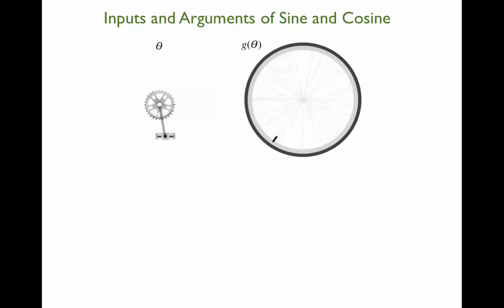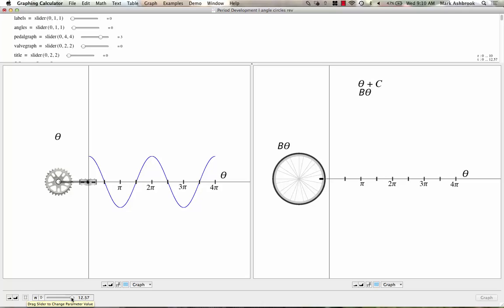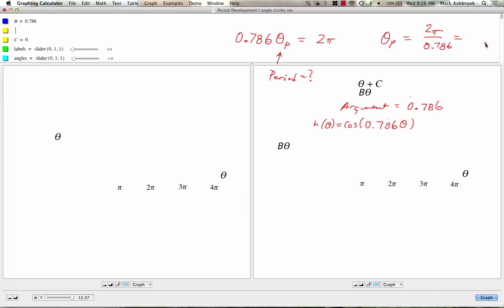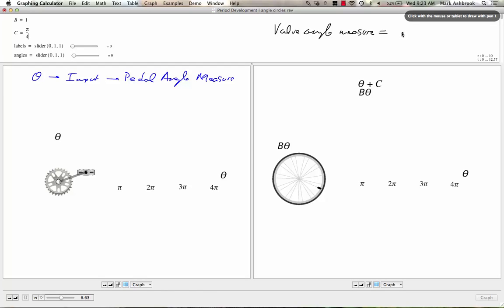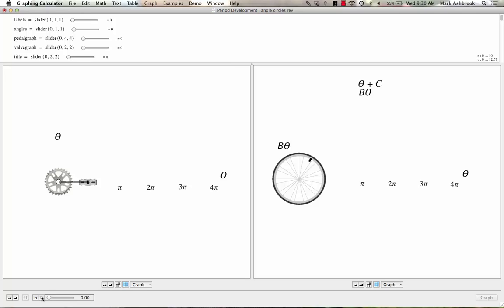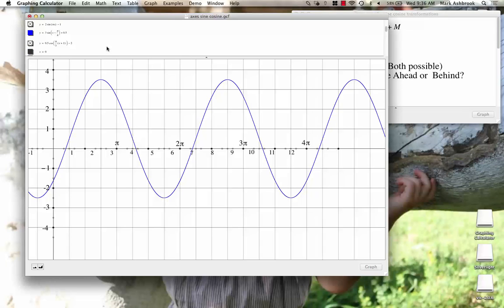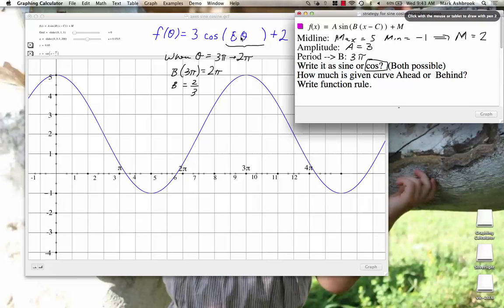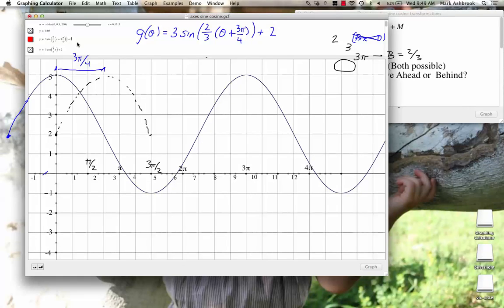MAT 171 Wed Nov 12: Horiz Shift of Sine Cosine Graphs